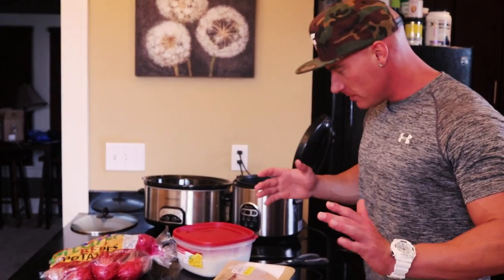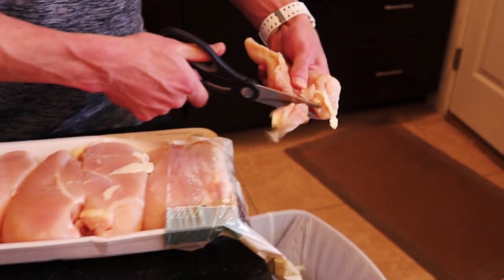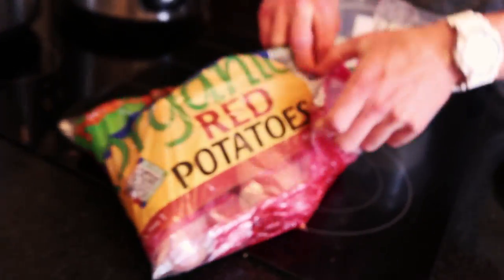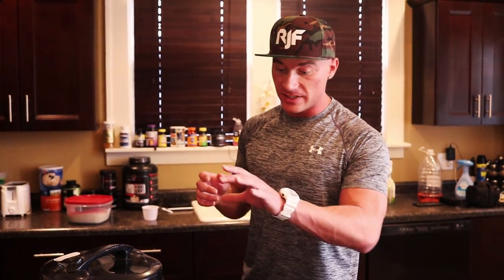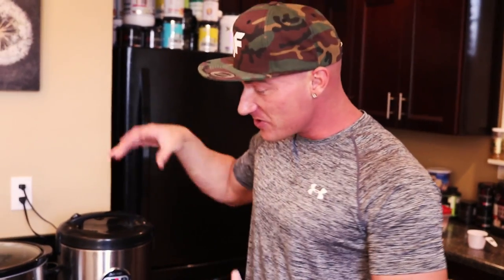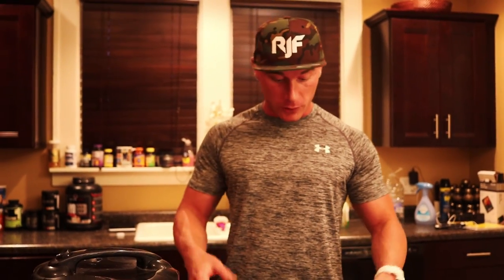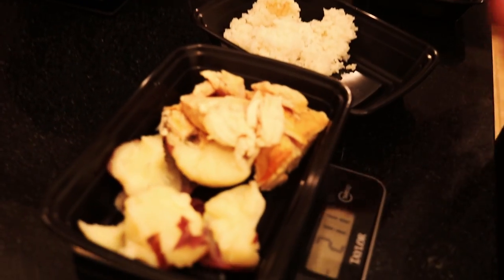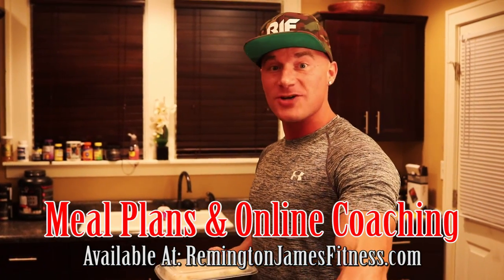How To Meal Prep For The Entire Week (Or Month) Made Easy